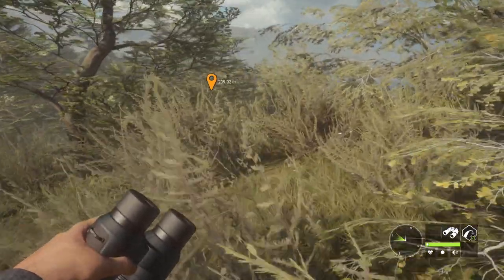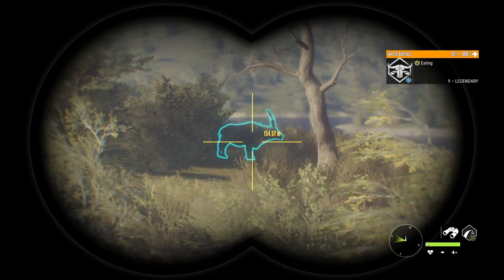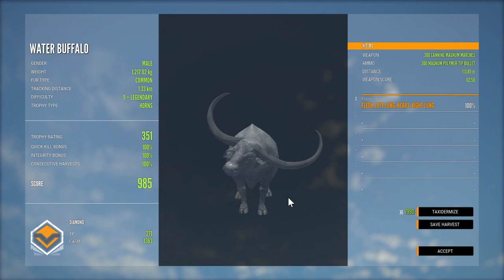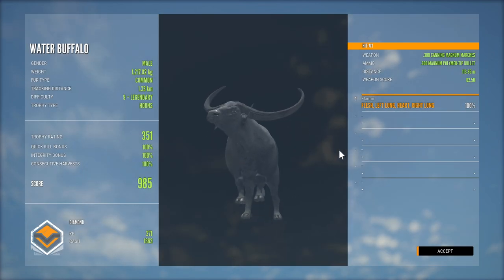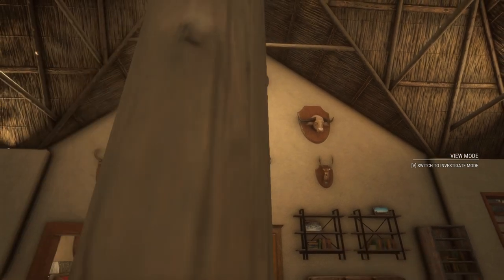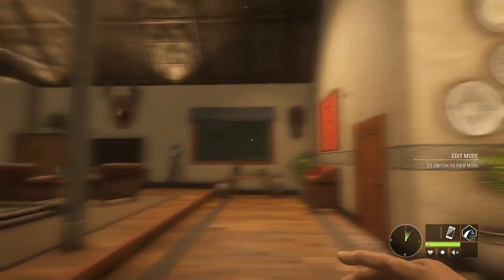Water Buffalo Revenge 😎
A while back I shot a nice diamond water buffalo and forgot to taxidermize it. Today I'm out for revenge!